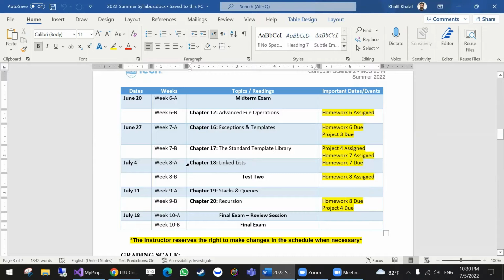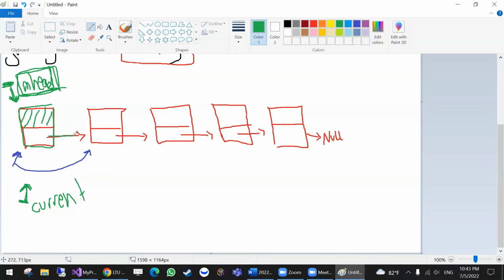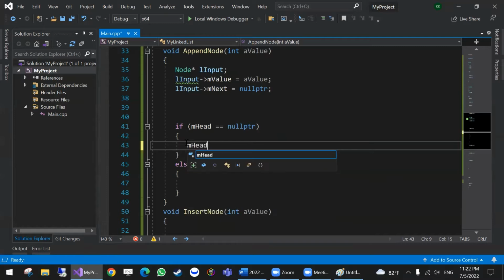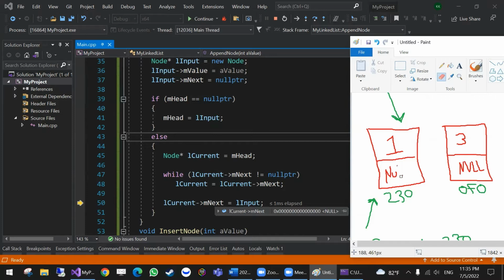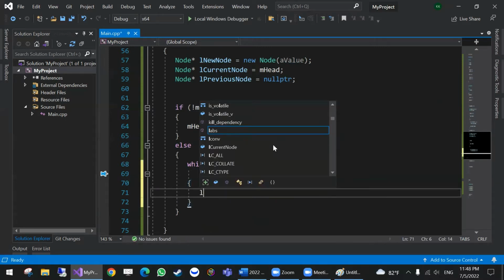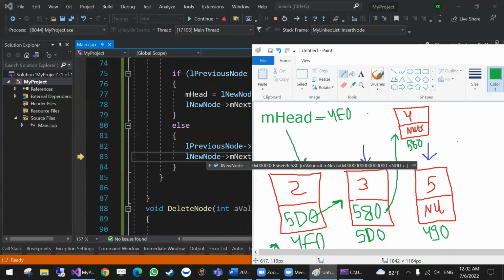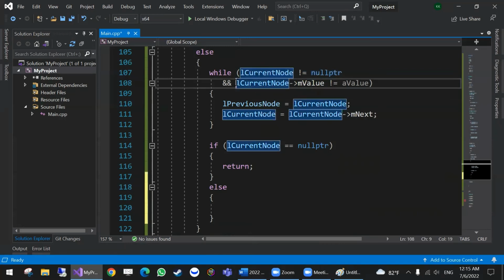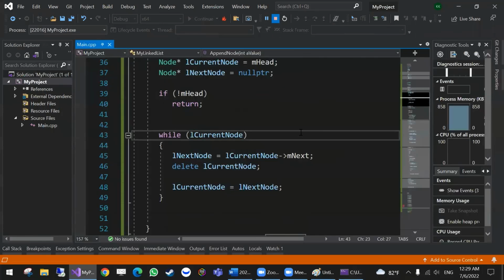Week 08A - Chapter 18 - 2022 Summer - CS2 Linked List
Week 08A - Chapters 18
Computer Science 2 - MCS 2514
Summer 2022